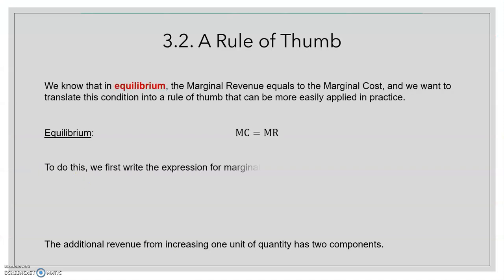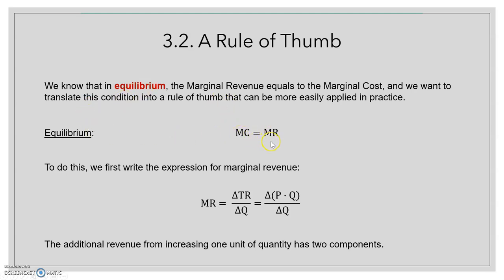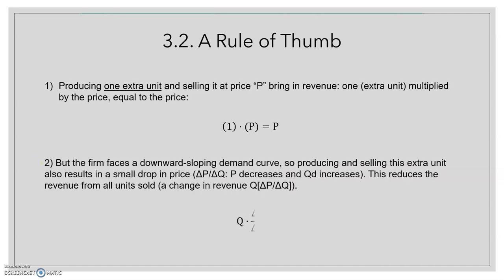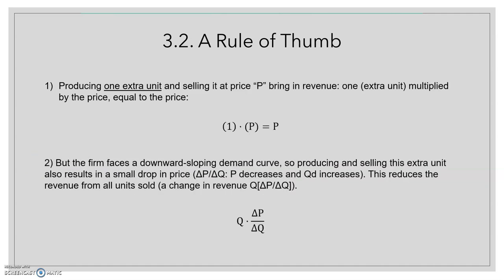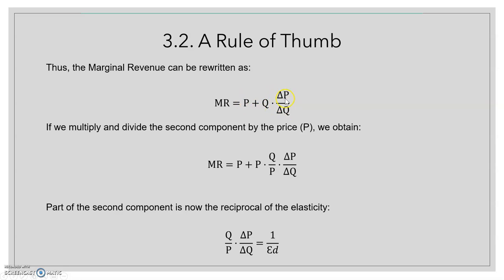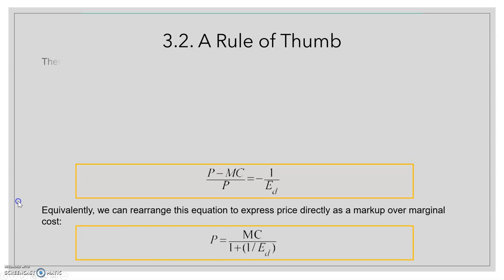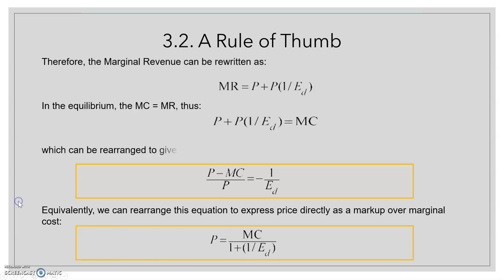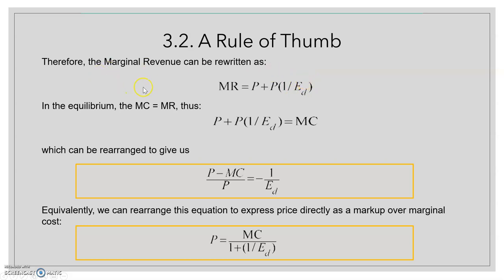Chapter 3.2. A Rule of Thumb